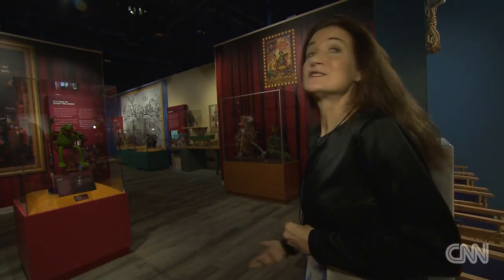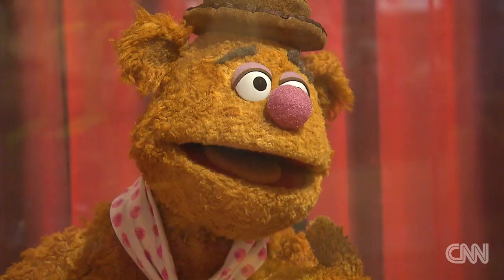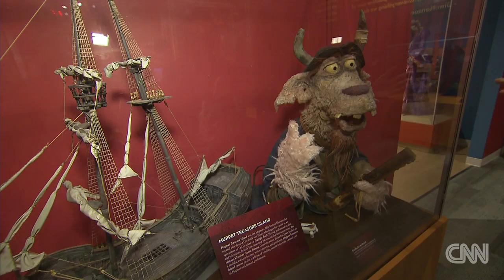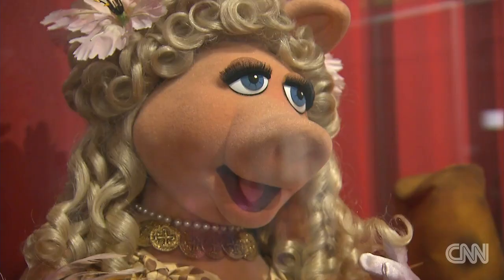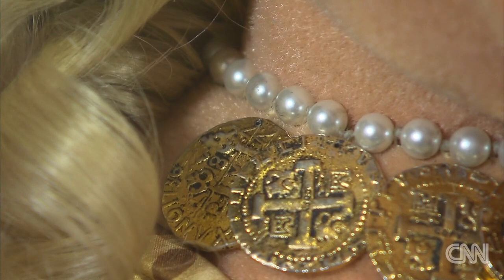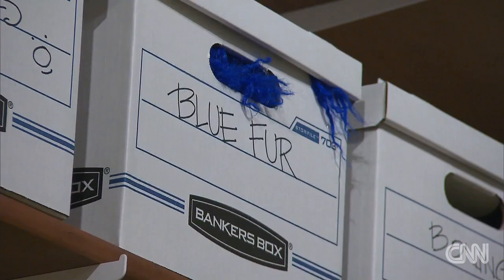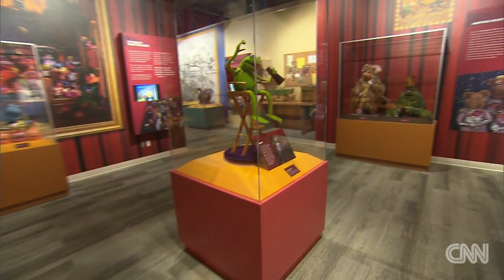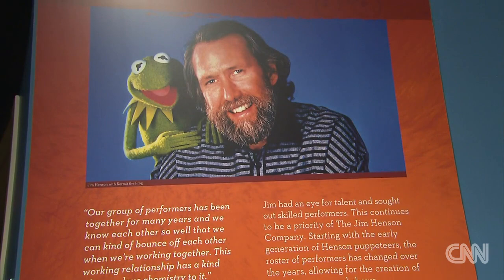Jim Henson's classic puppets get new life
The Center for Puppetry Arts in Atlanta has opened a new museum that holds a large collection of Jim Henson puppets. CNN's Nick Valencia reports.